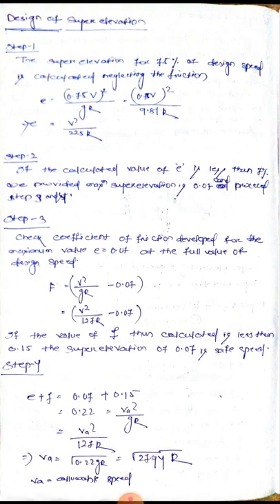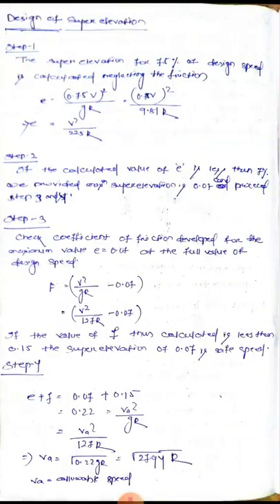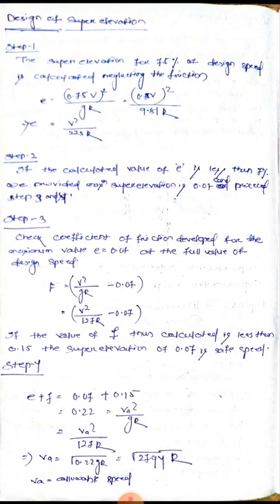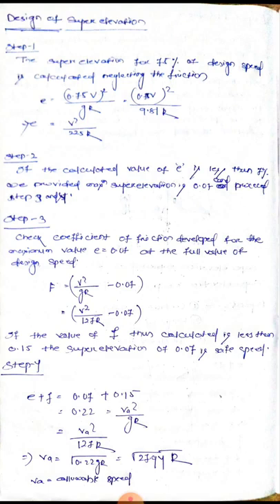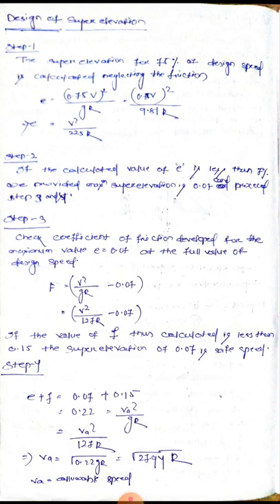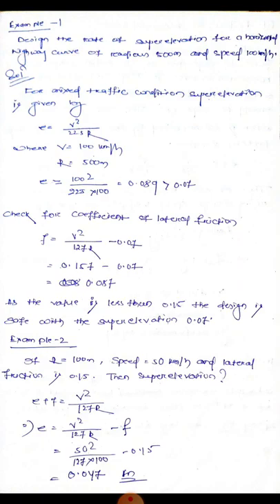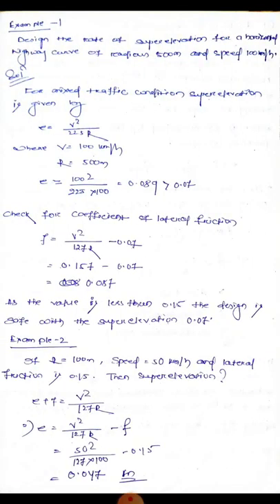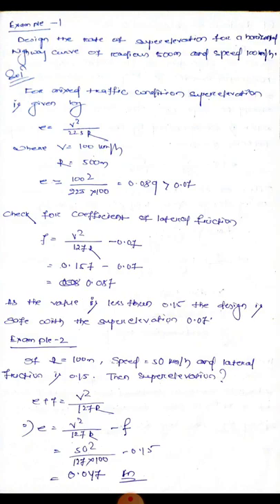GEOMETRIC DESIGN OF HIGHWAY 12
Video by Er. Surya Prasad Baral
Asst. Professor in Civil Engineering
IEM Jeypore